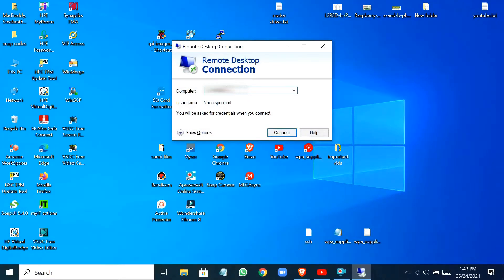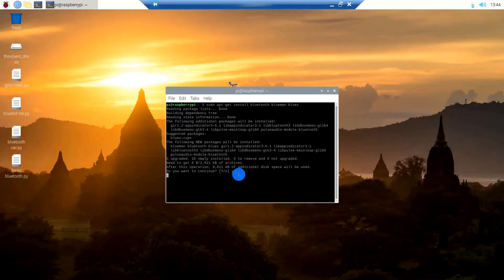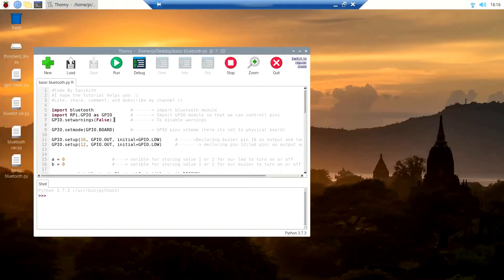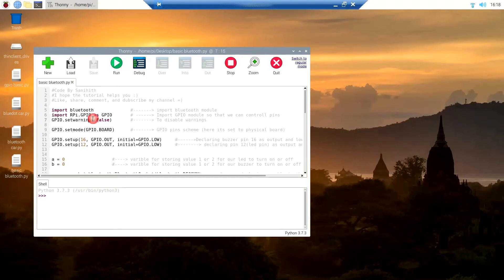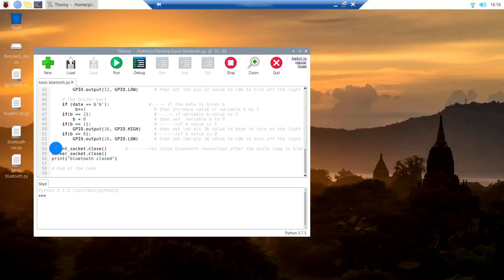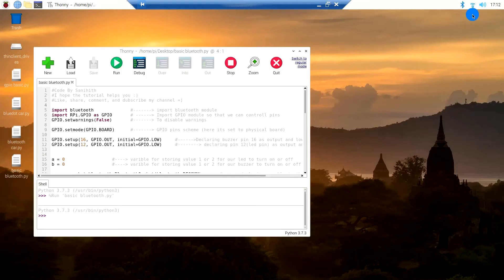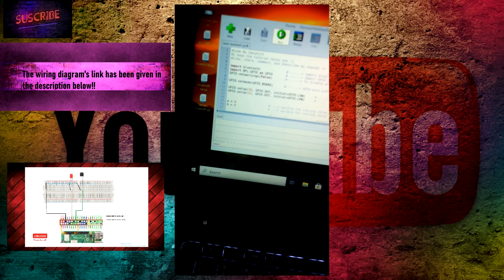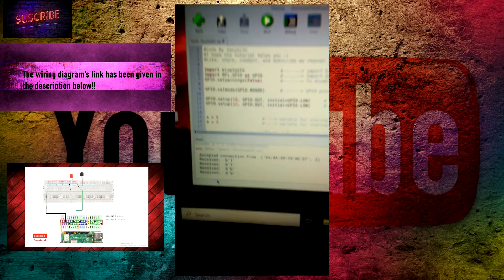How to control Raspberry pi 3 or 4 using Bluetooth for beginners | Easy tutorial!!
Hello guys 😀
this is my second YouTube video
and I hope you will find it helpful in understanding how to use Bluetooth with raspberry

Check my previous video to know how to access raspberry pi's screen wirelessly using WIFI-